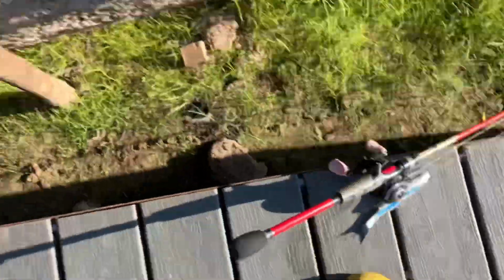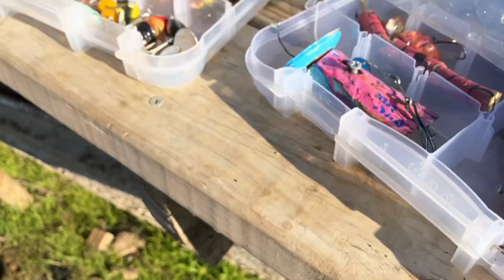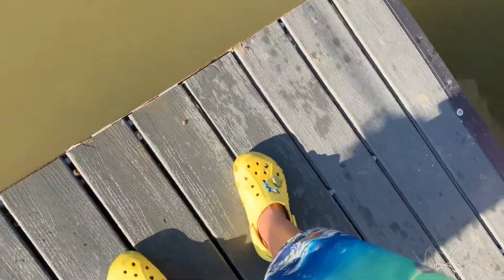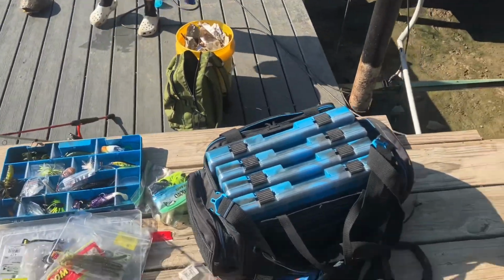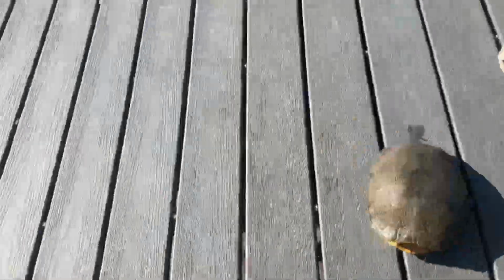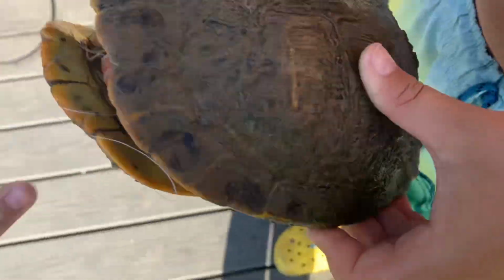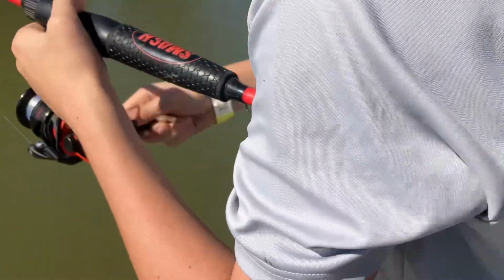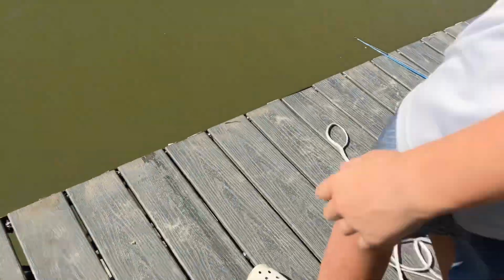Using TERRIBLE FISHING GEAR!!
Using a terrible button reel with a broken rod and a broken spinner bait that wobbles